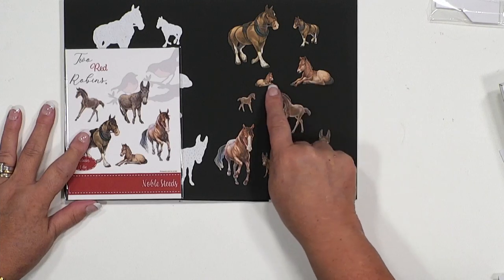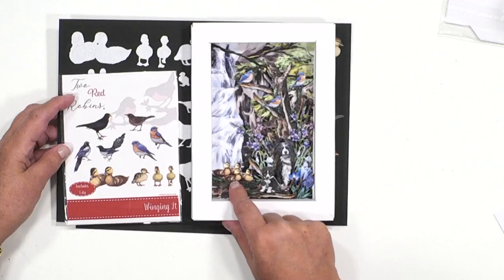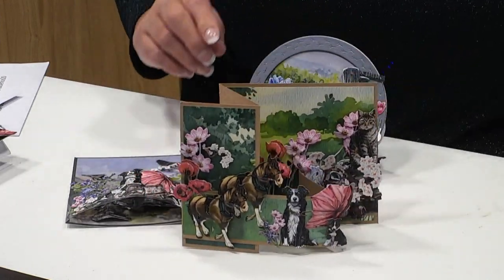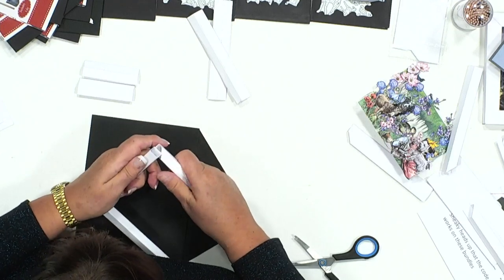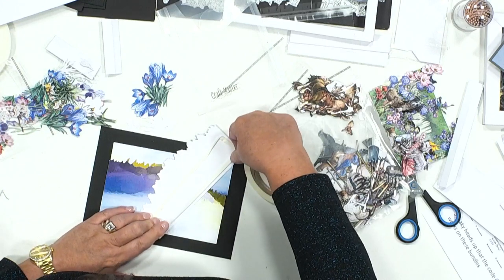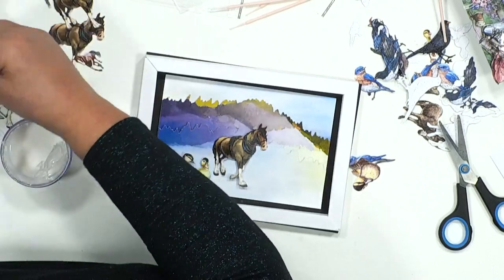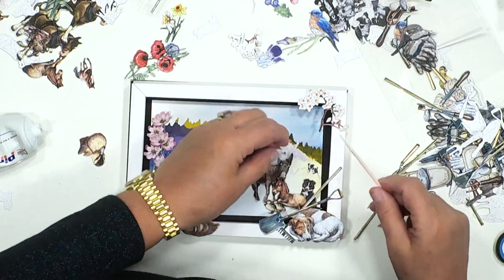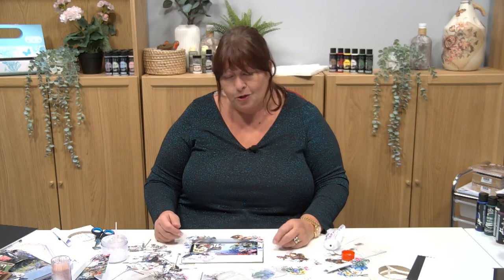Two Red Robins A Little Get Together Launch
Join Stephanie as she takes a look at the brand new A Little Get Together Collection from Two Red Robins!